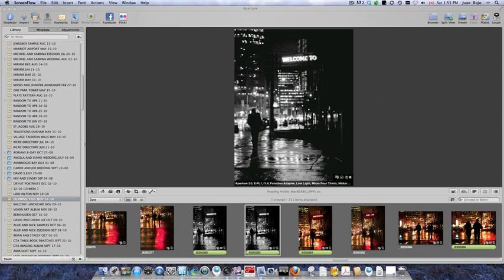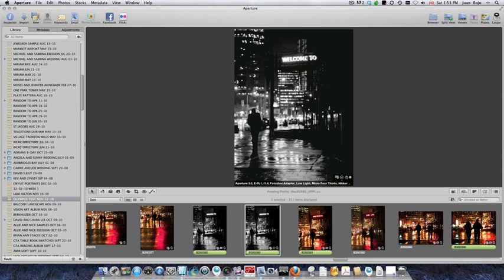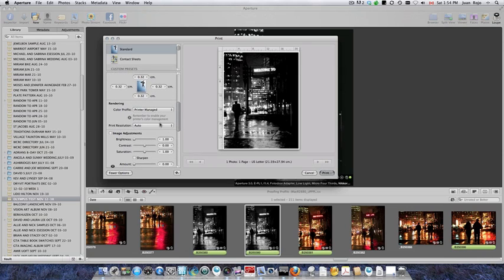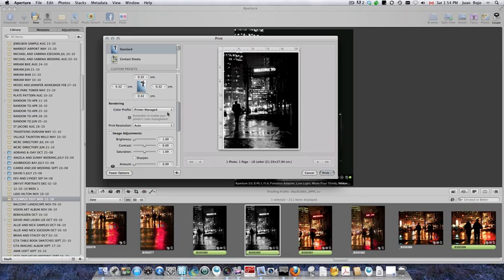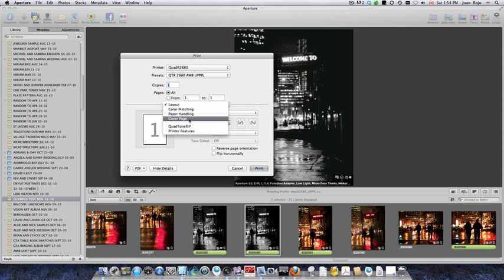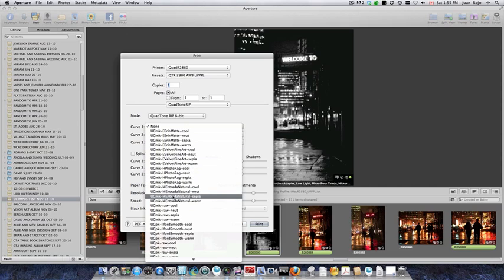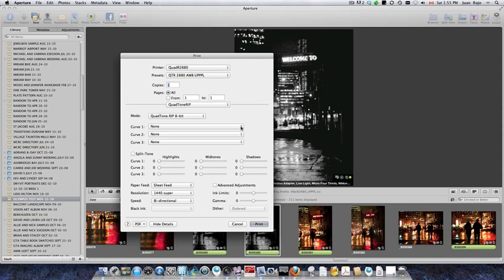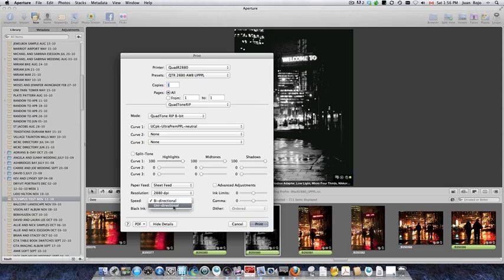Using Aperture 3.0 with QuadTone Rip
Workflow to properly use Roy Harrington's QuadTone Rip driver with Apple's Aperture 3.0 (it can also be applied to Lightroom 3.0) without having to export to Photoshop and convert to Grey Gamma 2.2.